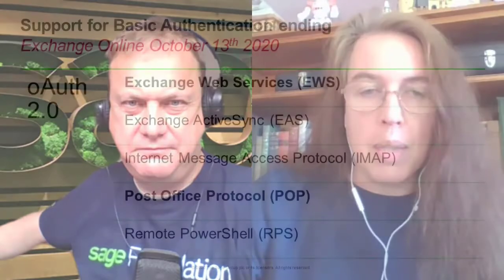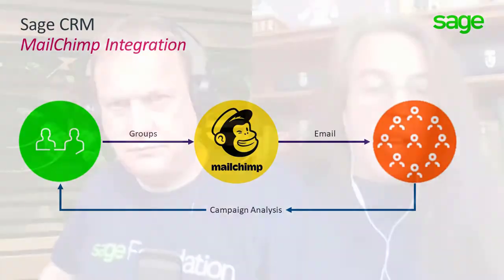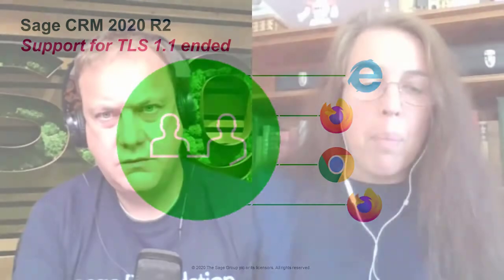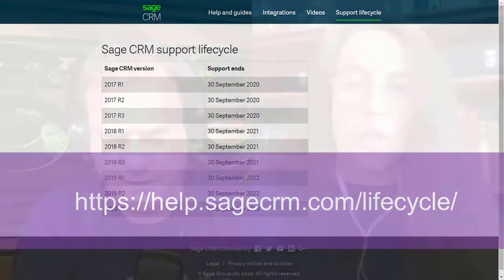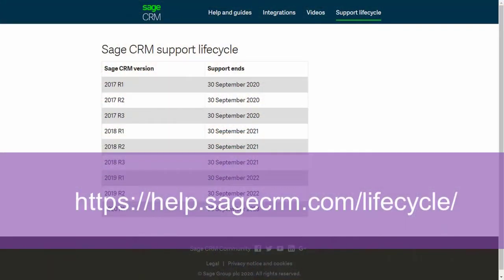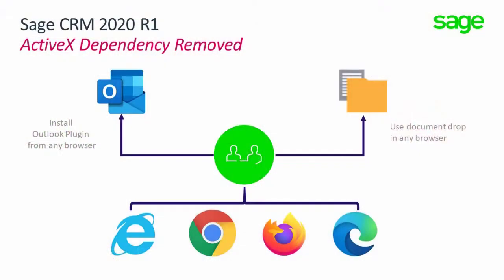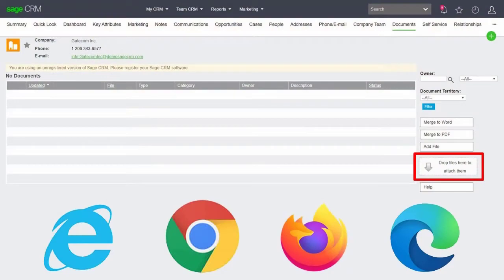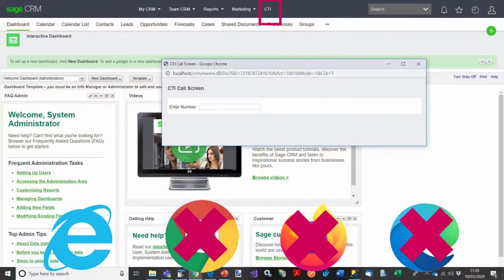Sage CRM: Sage CRM 2020 R2 and beyond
This presentation was originally recorded for the CRM User Conference 2020.

This session is a chance to hear Elizabeth Pienaar, Sage's Product Engineering and Support Manager for Sage CRM, in conversation with Jeff Richards.
They will discuss the technical work that has gone into delivering Sage CRM 2020 R2. You will get to understand the importance of the current release cycle that has provided patches to ensure support for TLS 1.2 and OAuth 2.0.  We'll look at the changing support environment and what that means for the older versions of Sage CRM.  The chat will include the future of CTI as Sage removes the dependency on features that use older technology.